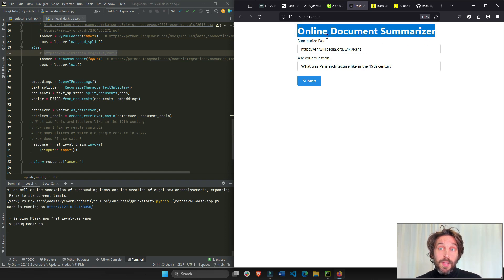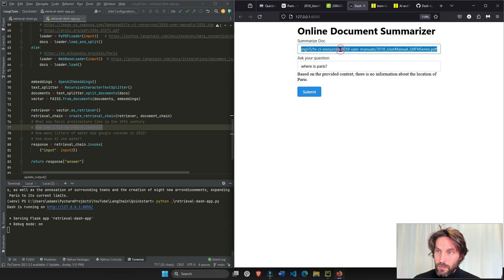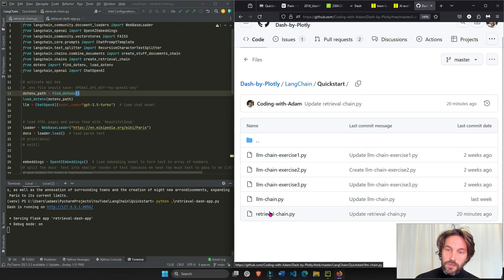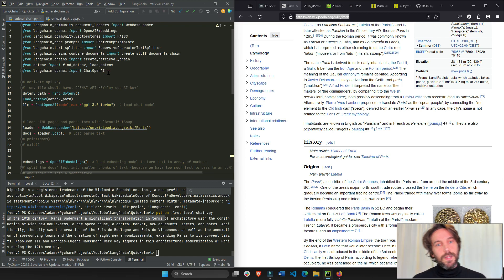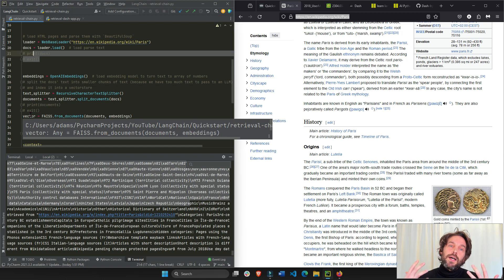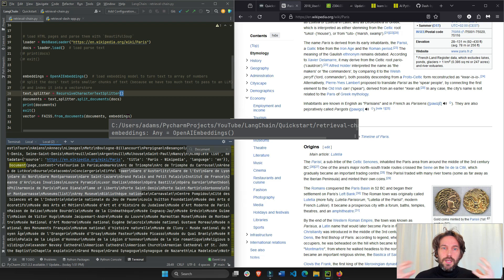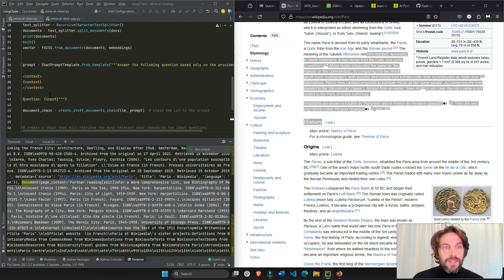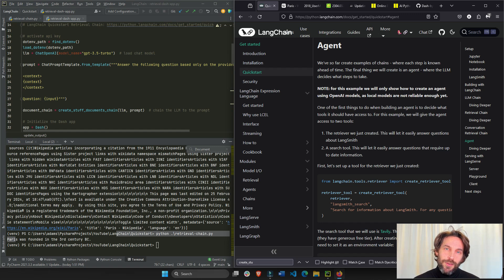I Built a Document Summarizer with LangChain Quickstart Retrieval Chapter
Deep dive into the Retrieval Chain section of the LangChain Docs. We'll review this section and explain how embeddings work together with LLMs and Prompts.

Video layout:
00:00 - Doc Summarizer App
04:20 - Learn AI on Charming Data
04:58 - Retrieval Chain Demo
05:55 - Add openai Key to App
06:43 - WebBaseLoader
07:40 - OpenAIEmbeddings
09:54 - Prompt
10:36 - Invoking Chain